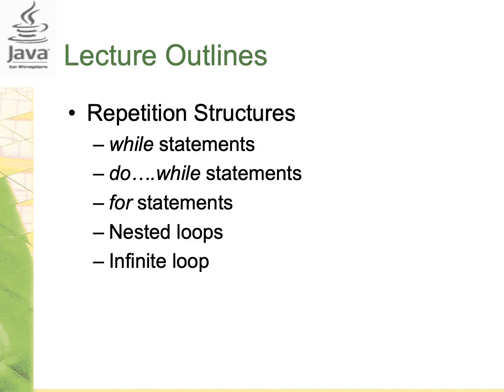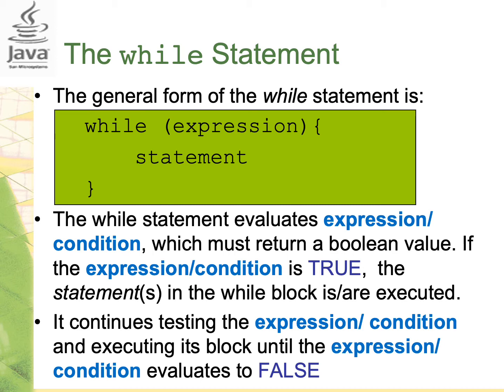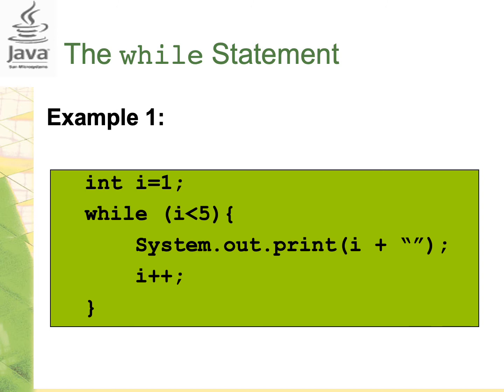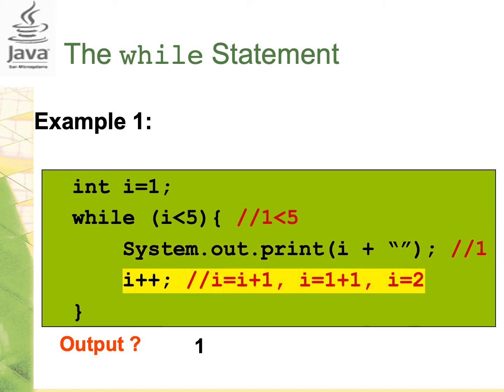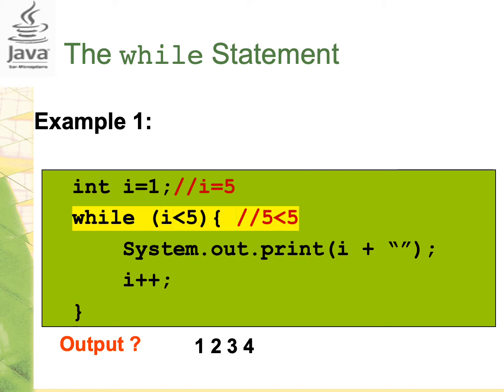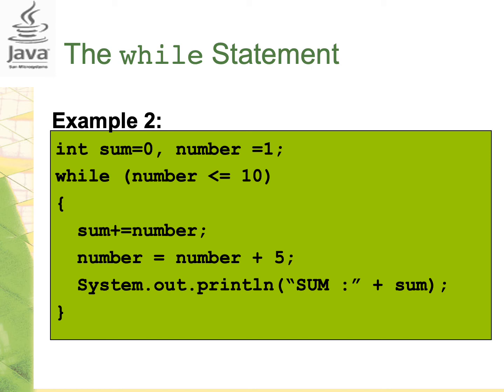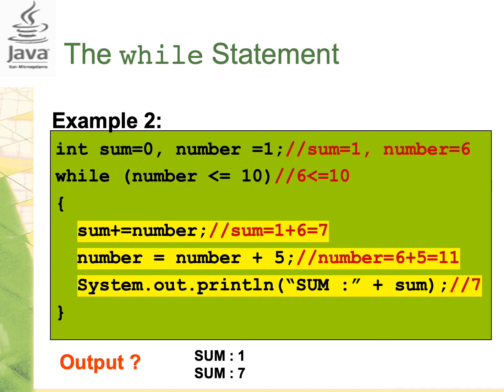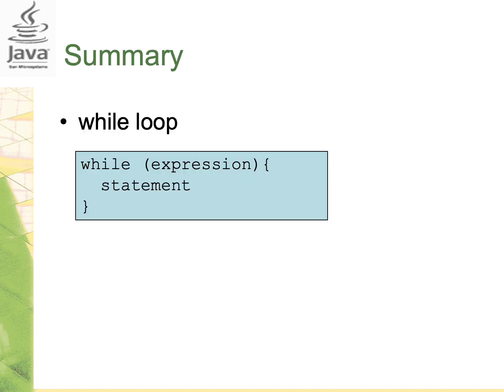Topic 5 Repetition Structure Part 1 (1/5)